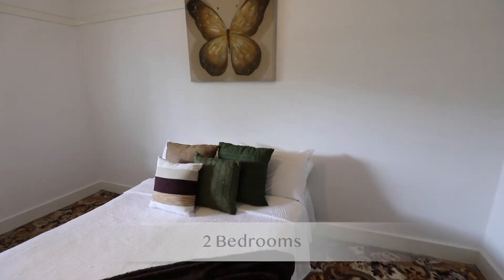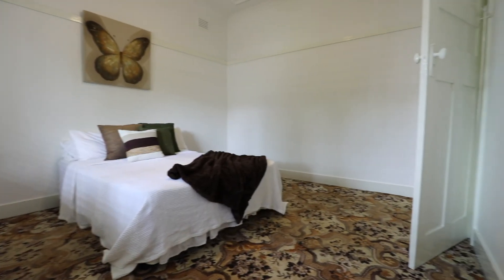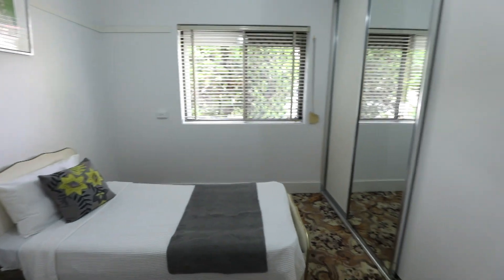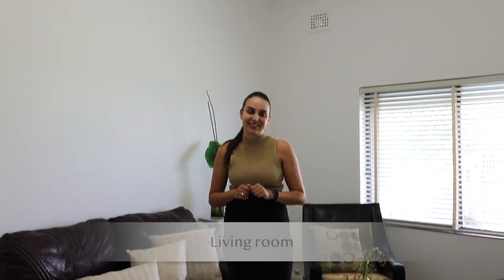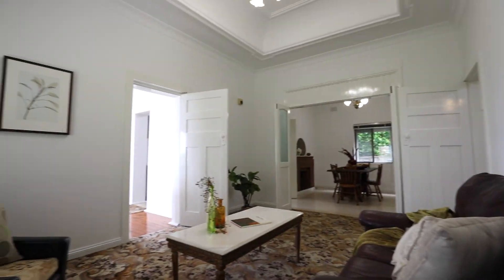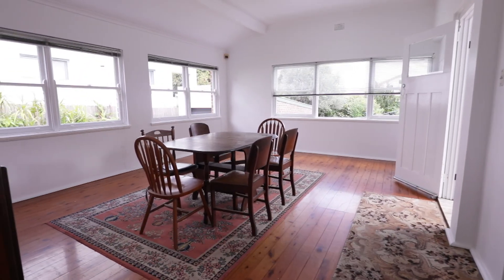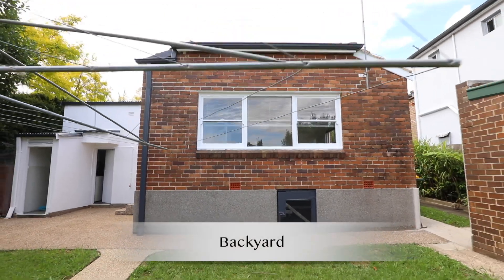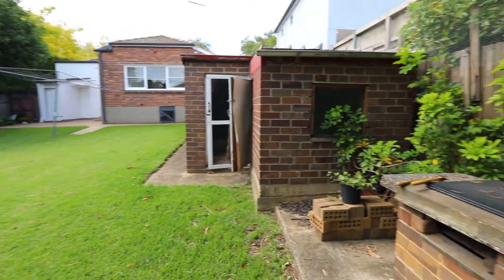28 Lasswade Street Ashburry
28 Lasswade Street Ashbury
First time on the market in decades
Superb location - Unlimited potential
                Matthew Nolan 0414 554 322